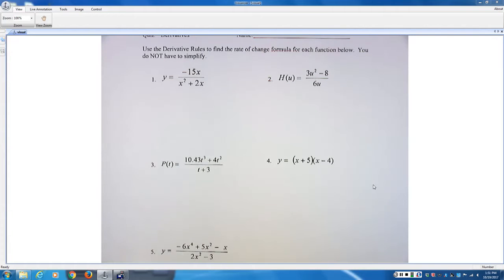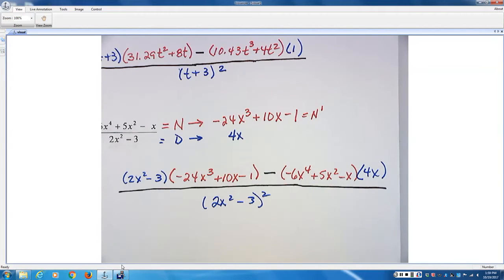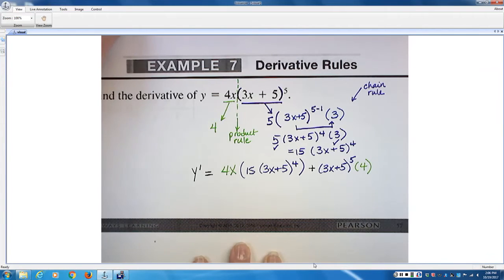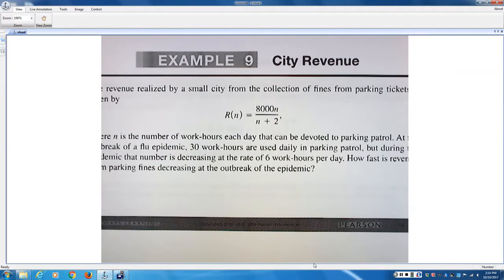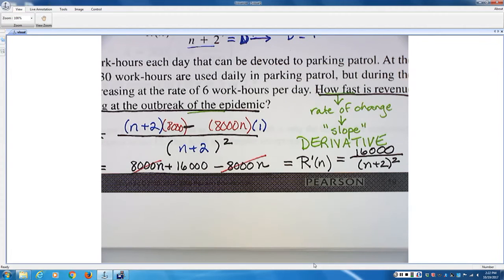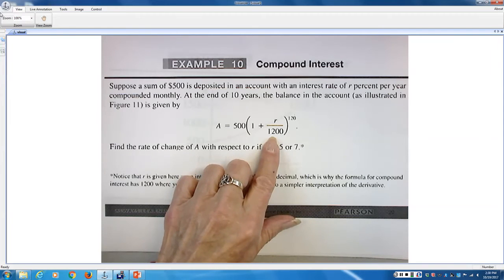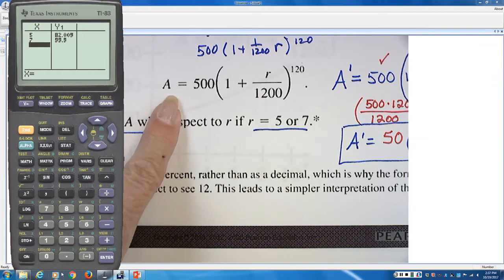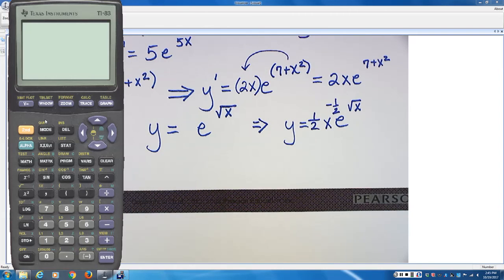1830 Section 12.3 Chain Rule